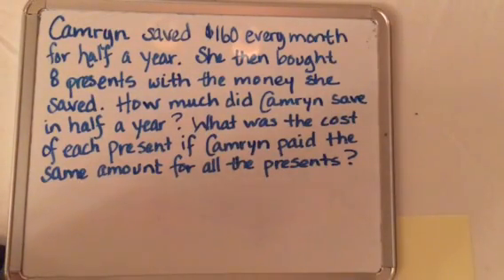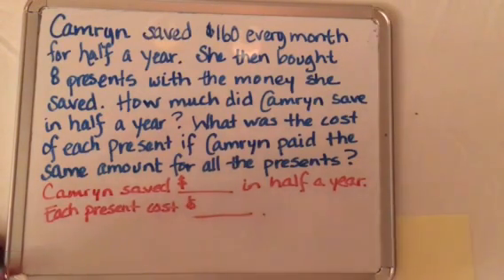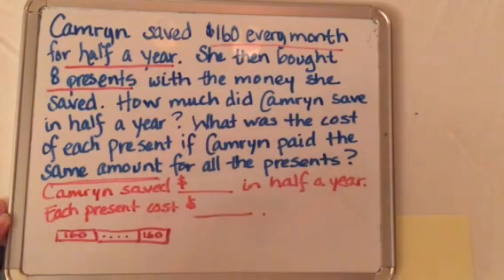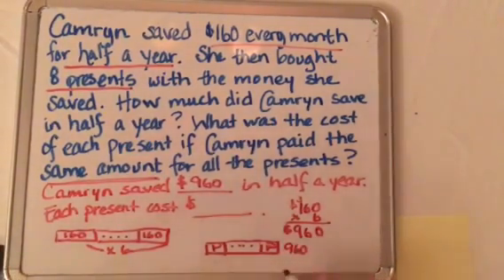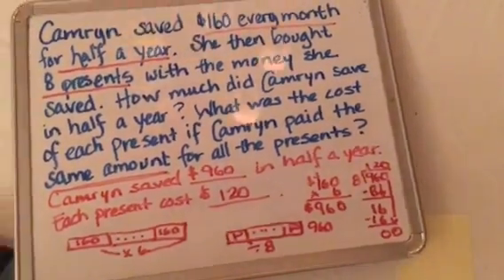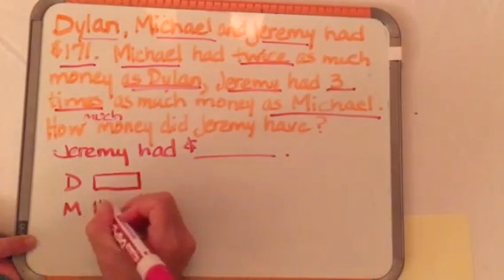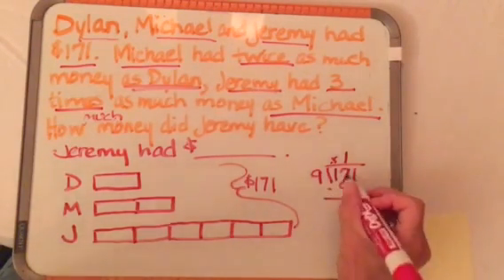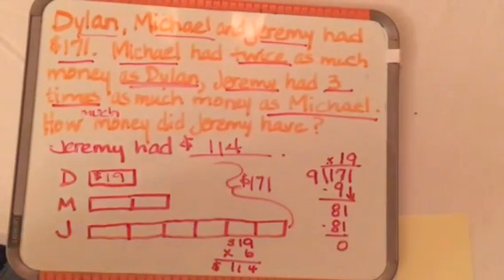Division Bar Modeling